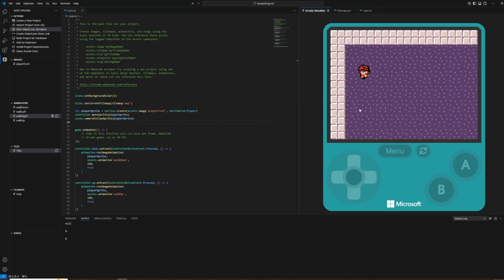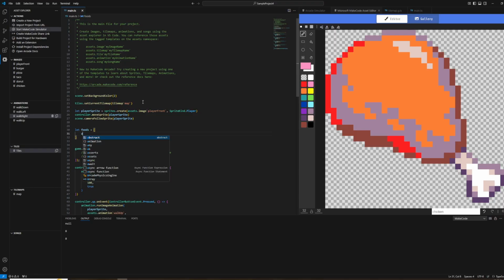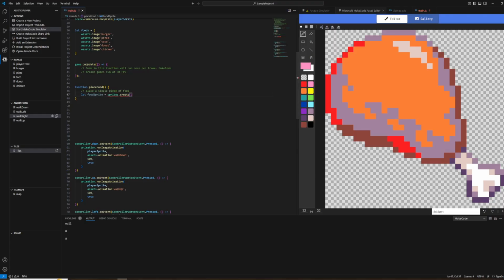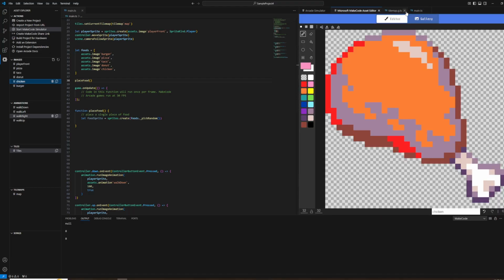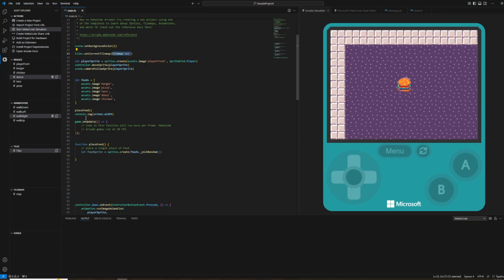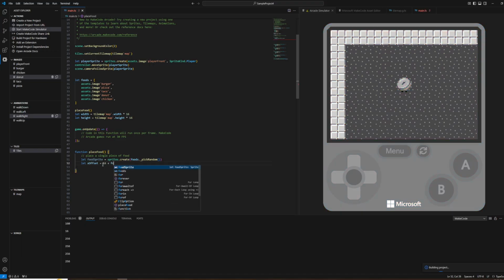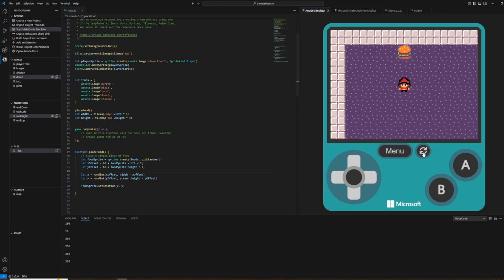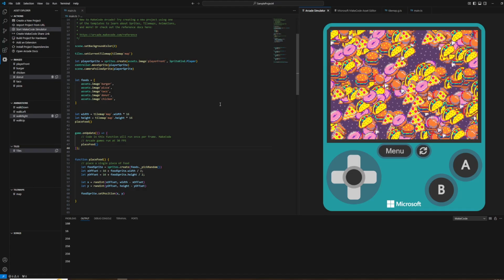MakeCode Sample Project 4 Part 3 - Randomly Placing Sprites on Tilemap